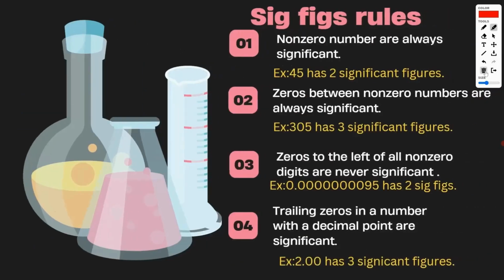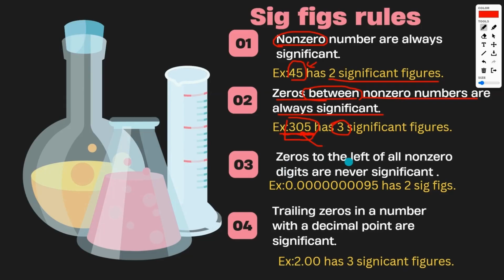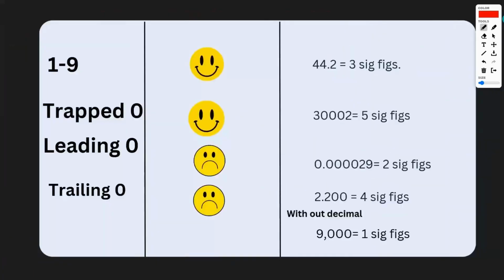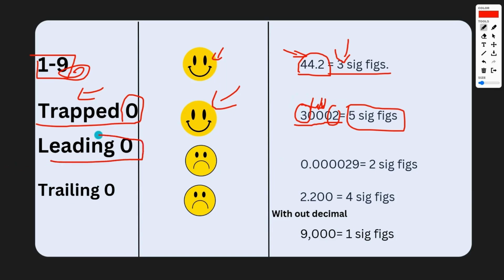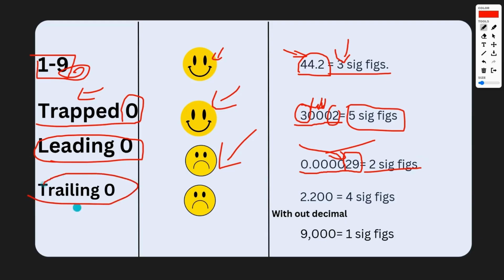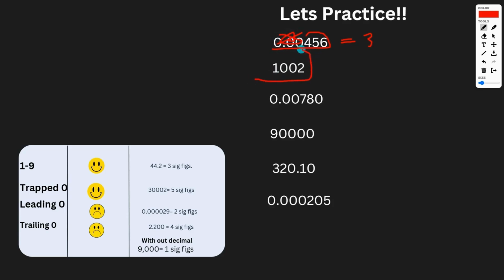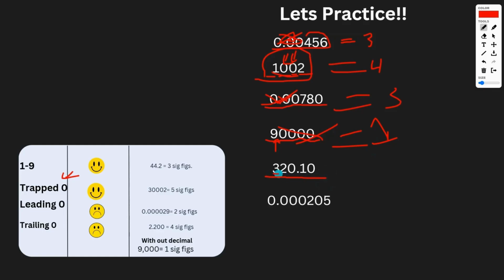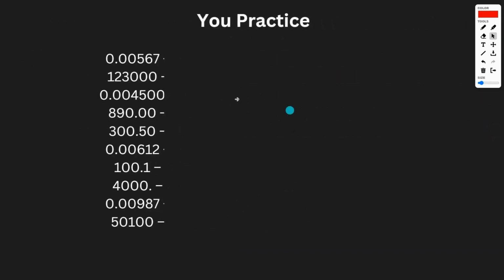Significant Figures Step by Step Class 10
Reuploaded after previous channel got deleted
Here’s a simple guide to understanding significant figures (sig figs) and when to count zeros:

Non-zero digits are always significant.
Zeros between non-zero digits are also significant.
Leading zeros (zeros before any non-zero digits) are not significant.
Trailing zeros are significant only if there is a decimal point present.
Trailing zeros without a decimal point are not significant